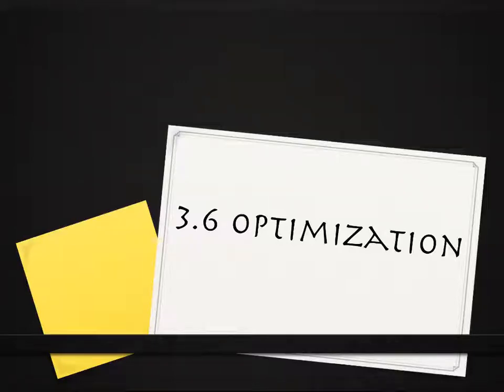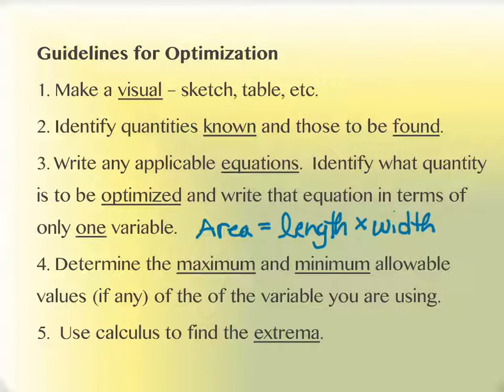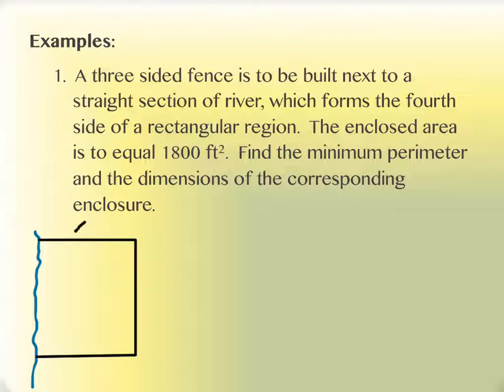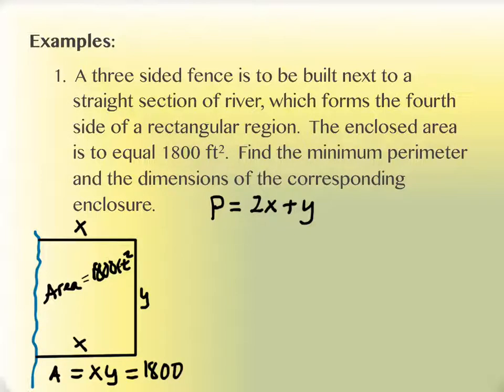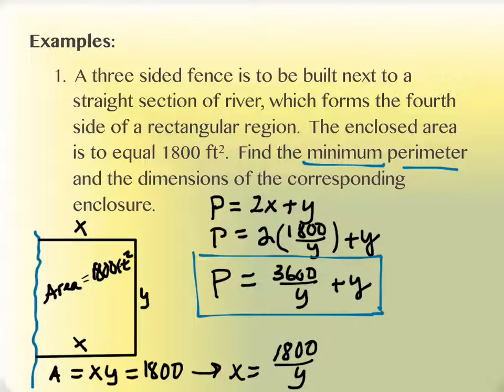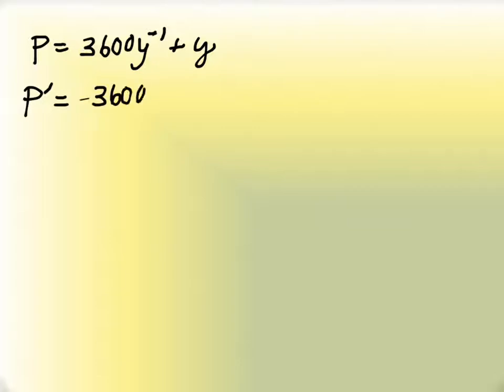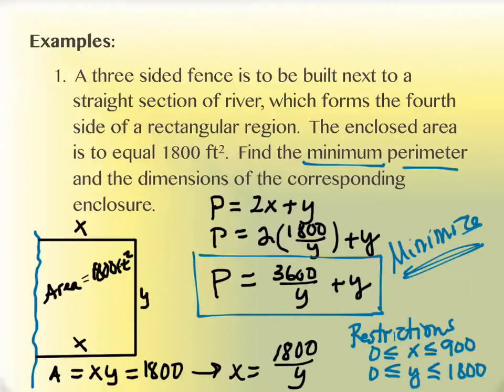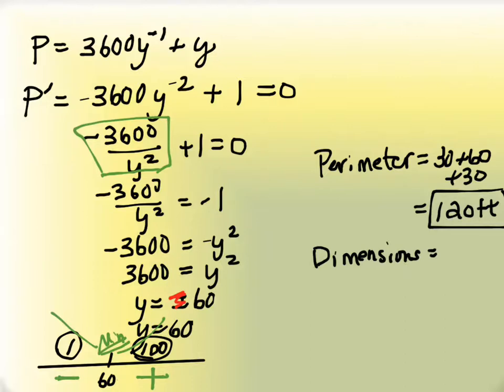3.6 Optimization (part 1) TR